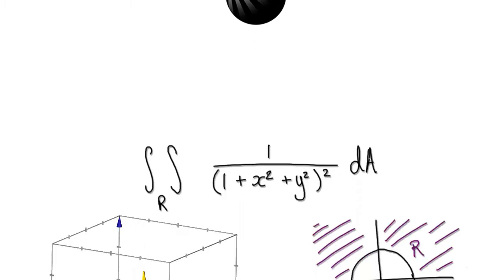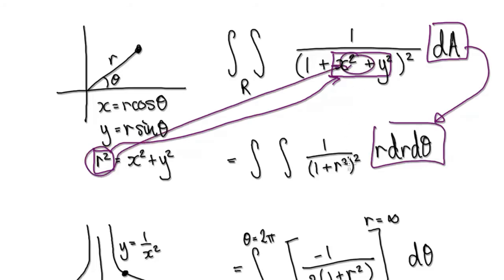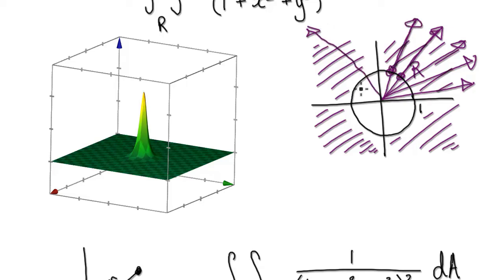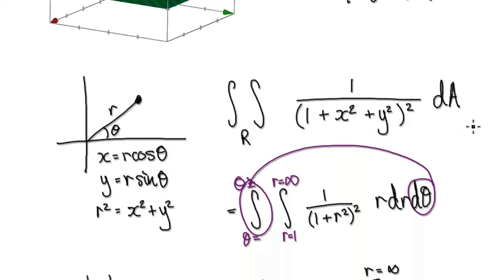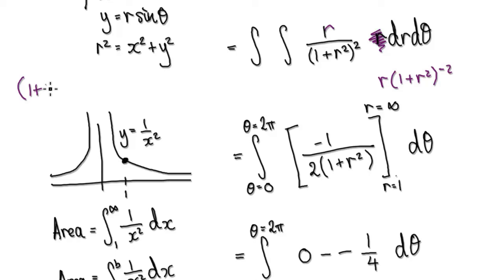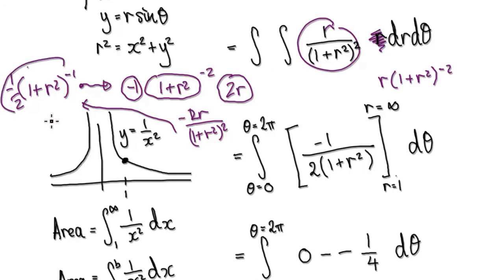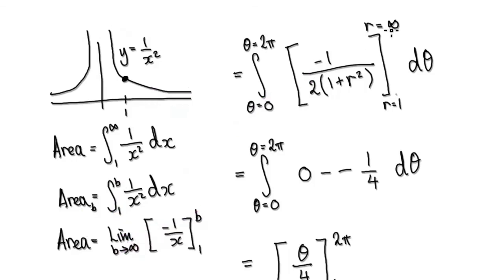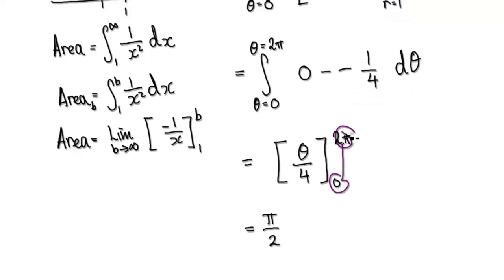Video3210 - Multivariable - Double Integrals - Polar Coordinates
Multivariable - Double Integrals - Polar Coordinates